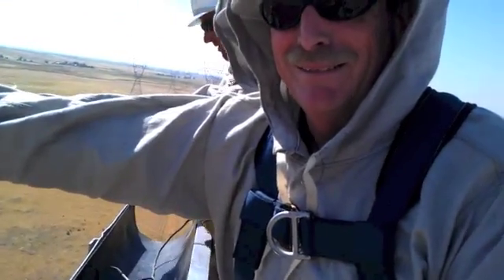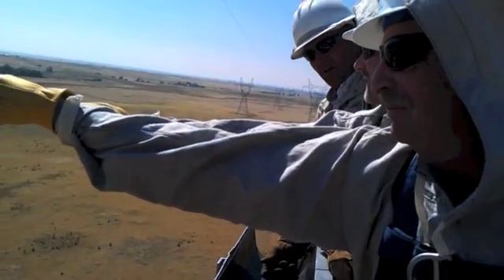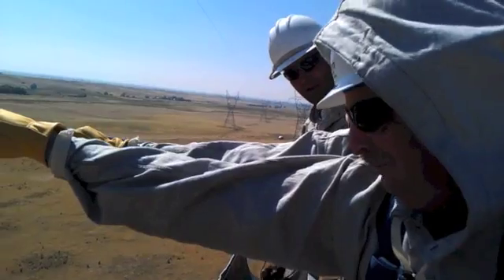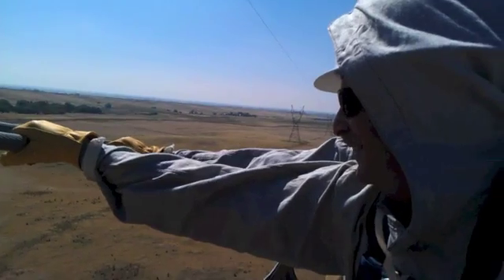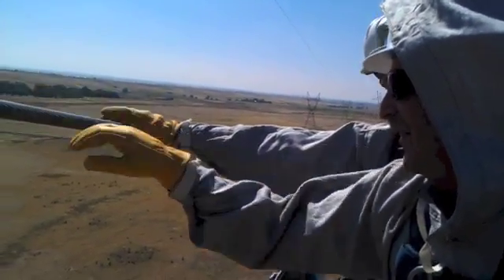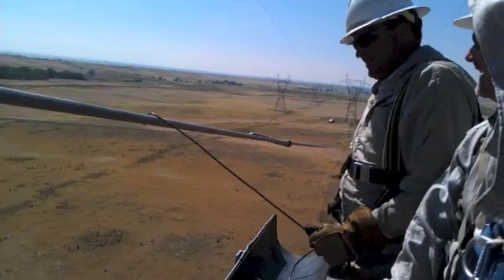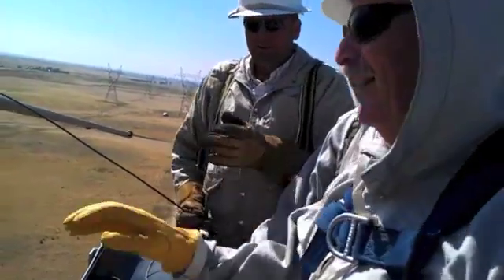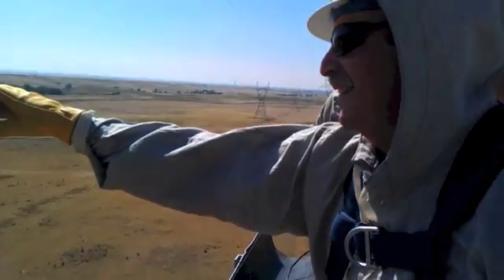Employees grab live transmission line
More than 90 feet in the air, Foreman II Lineman Stacy Jole, left, Rocky Mountain Regional Manager Brad Warren and Administrator Mark Gabriel are bonded onto an energized 345-kV transmission line, July 17, 2013, and grab the live line with their bare hands. (Video by Troy Jole)